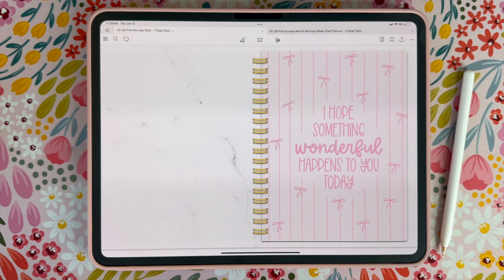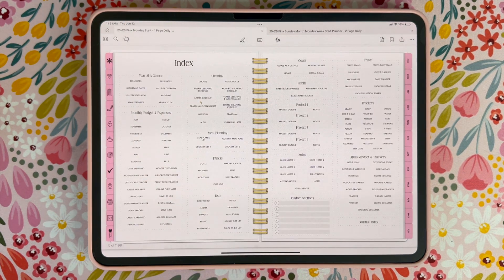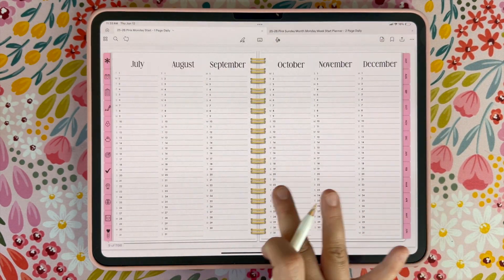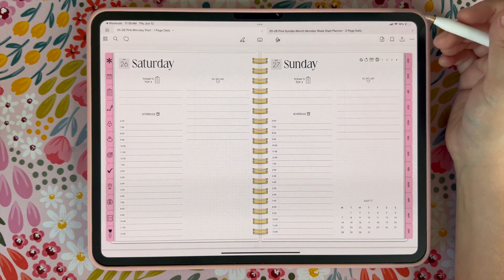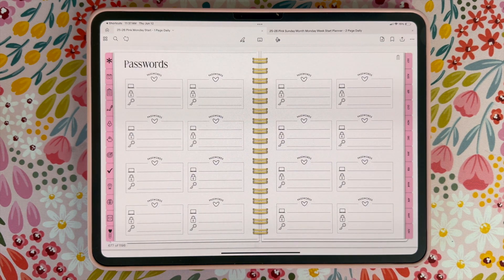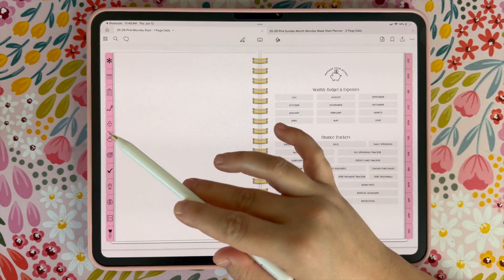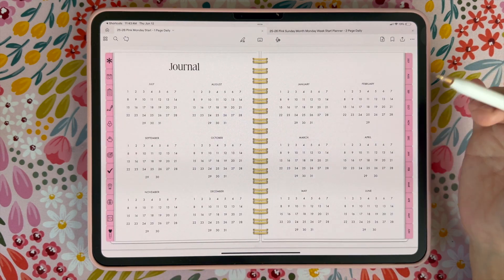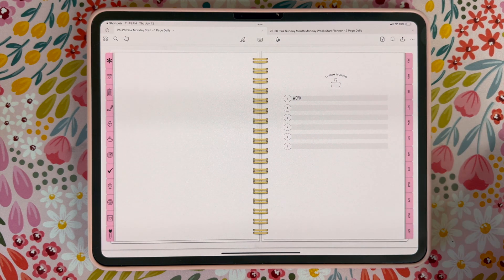25 - 26 Mid Year Everything Digital Planner Tutorial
Learn how to use the 25-26 Mid Year Everything Digital Planner from Paper Hearts Planner Co.